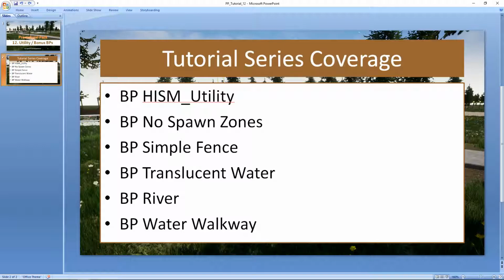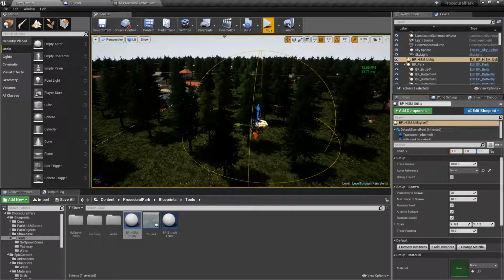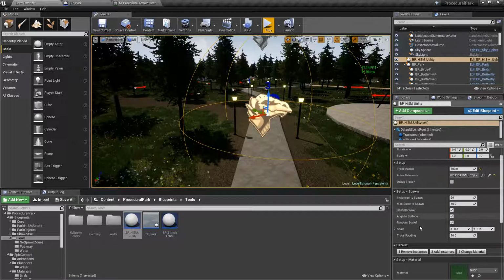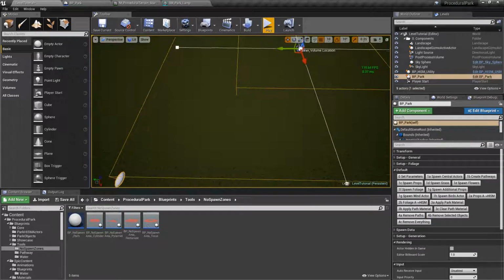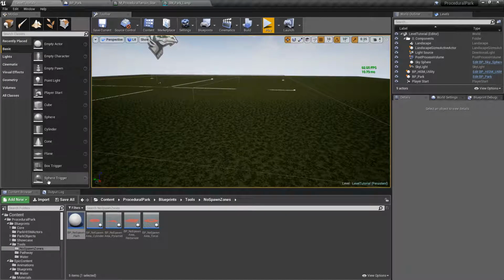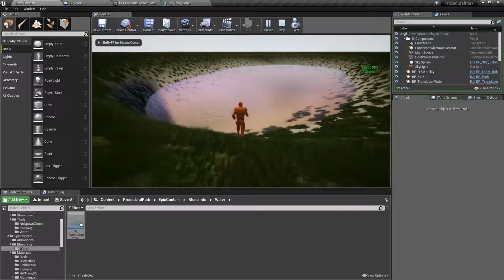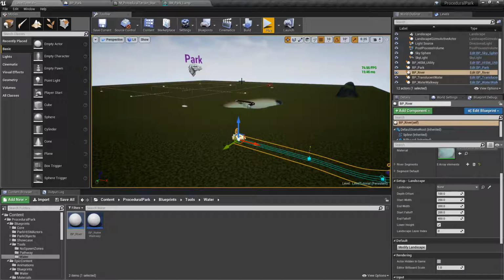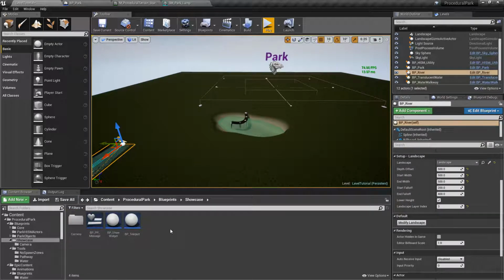Procedural Park - Tutorial 12 - Utility / Bonus BPs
Coverage:
-BP HISM_Utility
-BP No Spawn Zones
-BP Simple Fence
-BP Translucent Water
-BP River
-BP Water Walkway